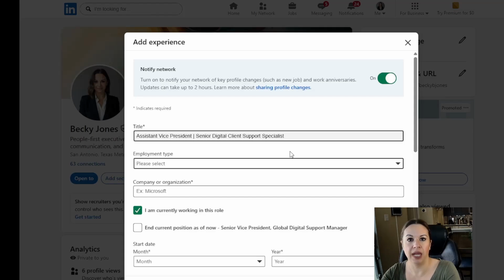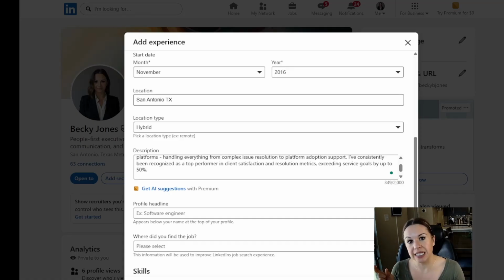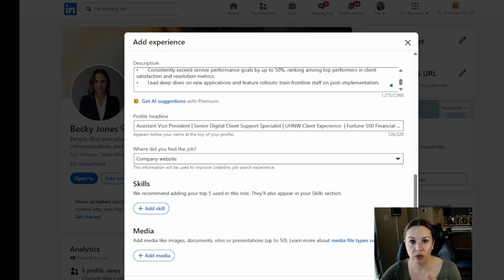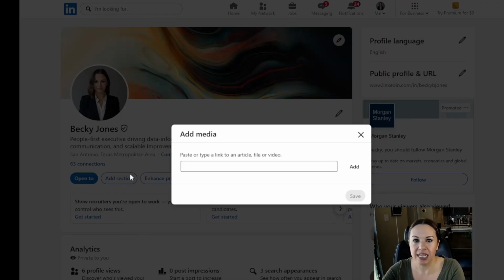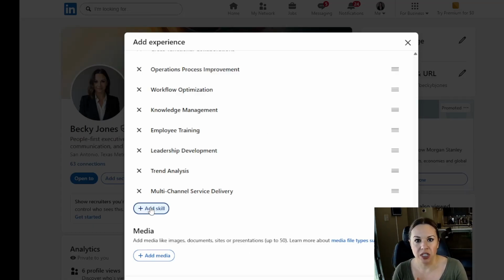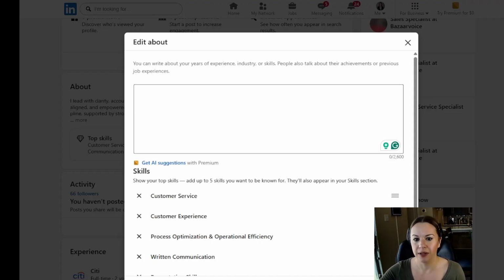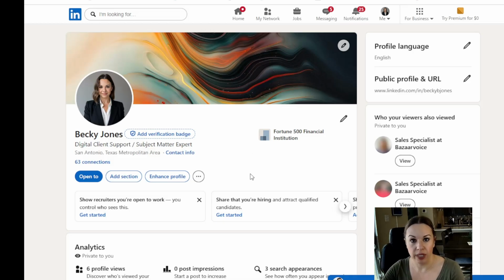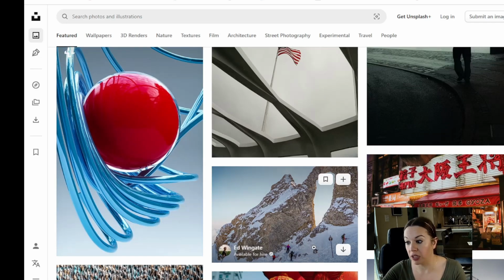Stop Leaving Your LinkedIn Blank. Fill Out Your Profile Using Your Resume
Hey everyone! In this video, we're taking all the work you did on your resume and using it to build out a LinkedIn profile.
If you followed along with the resume video, you've already done the hard part - now we're just translating that content into LinkedIn's format so you have both a downloadable resume and a digital presence.
I walk through the section of LinkedIn - headline, about section, experience, education, and skills - and show you what to include.
What we cover:

How to write your headline when you're unemployed.
Turning your resume summary into a LinkedIn "About" section
Filling out your experience sections with the content you already have
Handling education transparently when you don't have a degree
Choosing skills that align with your experience

Quick note: If you haven't created your resume yet, I'd recommend starting with that video first - it'll make this one easier to follow.
I'm still learning how to do all this video stuff, so thanks for your patience.
Chapters:
0:00 - Introduction
0:30 - Get Set Up
1:48 - Experience Sections
3:23 - Headline (Two Options)
4:03 - Skills
4:59 - Media
6:16 - More on Skills
7:20 - Education
8:13 - About Section
9:09 - Recap
9:39 - Photo & Banner
10:49 - Wrap Up & Next Steps
11:29 - Bloopers
Next up in this series: Using AI to prep for interview questions based on the actual job description.